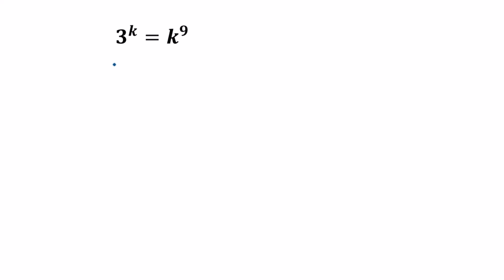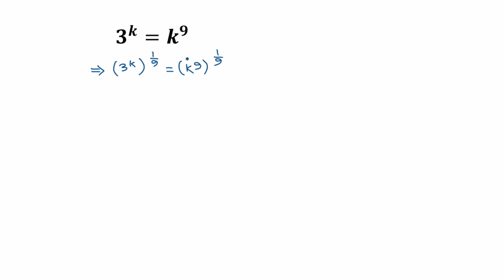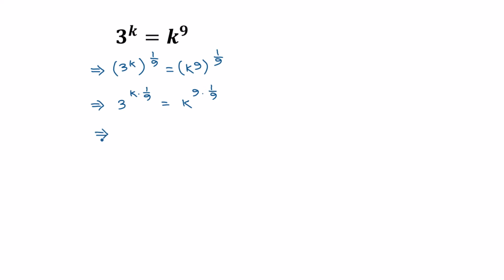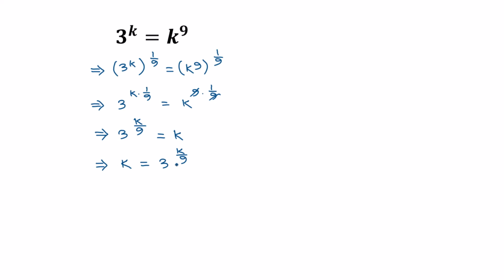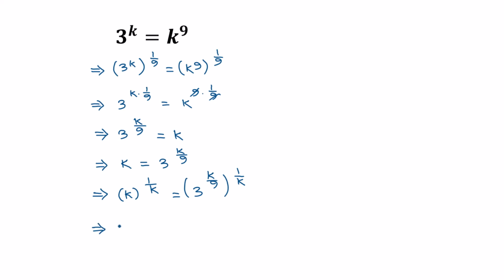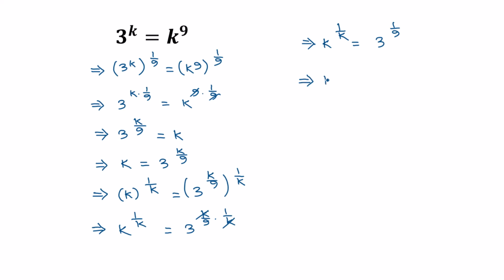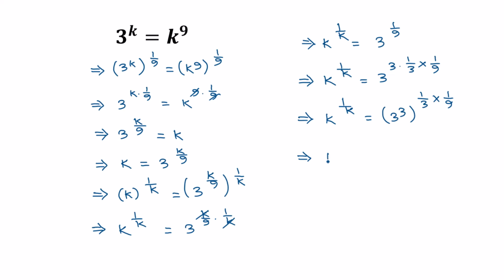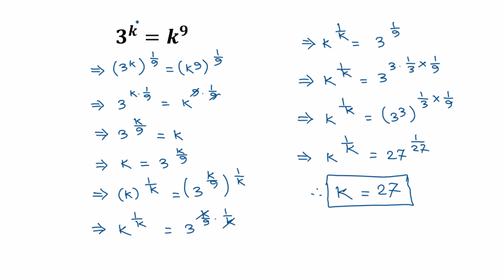Why 3^k = k^9 Is Harder Than It Looks | Math Breakdown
Learn how to solve the exponential equation 3^k = k^9 step-by-step. By the end, you will understand the algebra required to find k=27.

This math tutorial walks through the specific algebraic manipulations needed to isolate the variable in this complex exponential equation. Whether you are a student preparing for an exam or just brushing up on your algebra skills, this breakdown provides a clear path to the correct answer.

To solve 3^k = k^9, we raise both sides to the power of 1/9. This process simplifies the exponents effectively. Once the exponents are managed, the equation becomes much easier to handle, allowing for a straightforward calculation that results in k=27. Mastering these exponent rules is essential for tackling similar math problems with confidence.